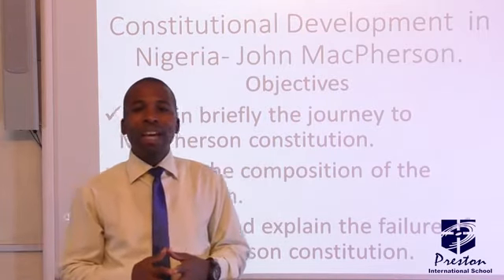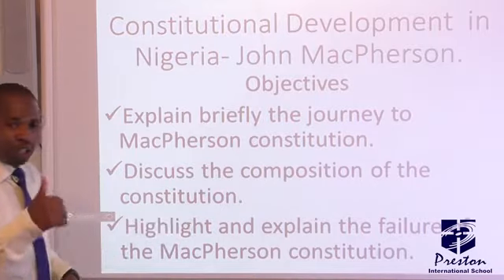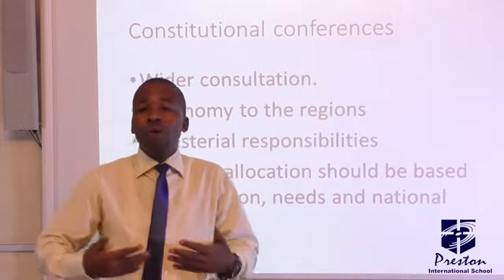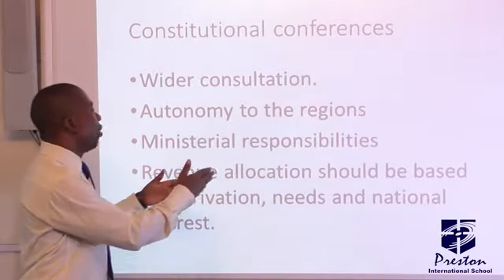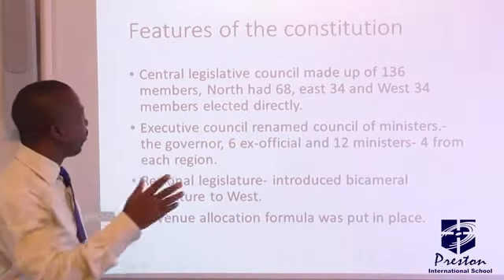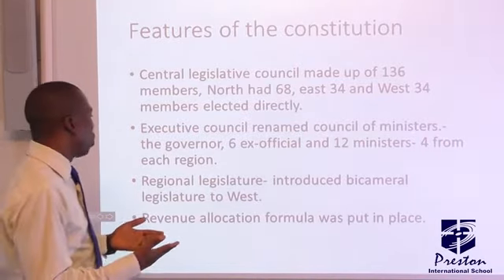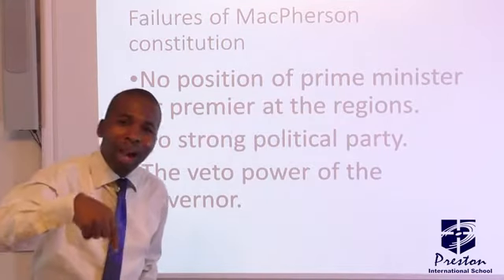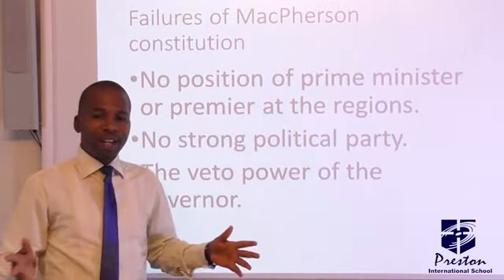Constitutional Development in Nigeria (MacPherson Constitution) - SSS1 Government